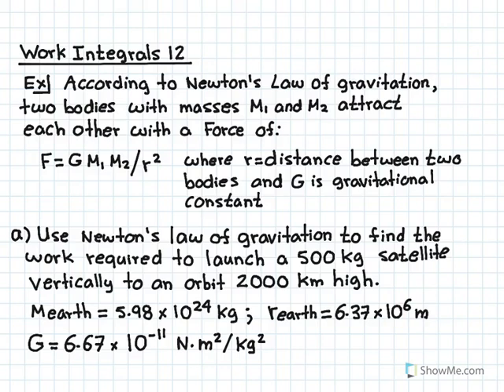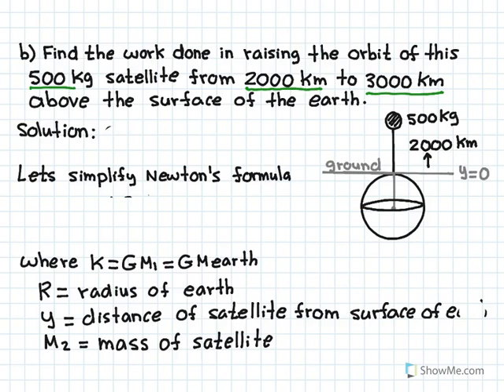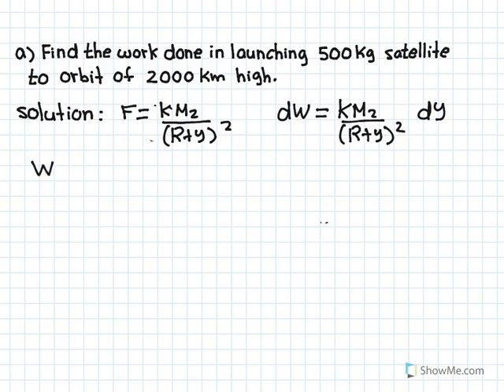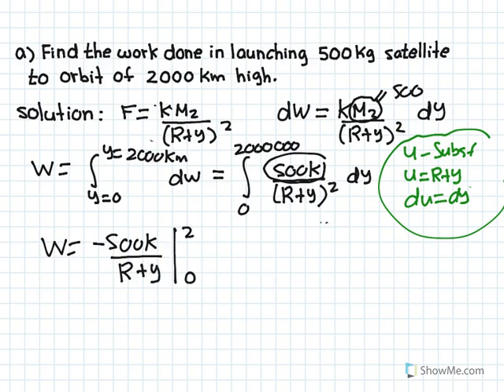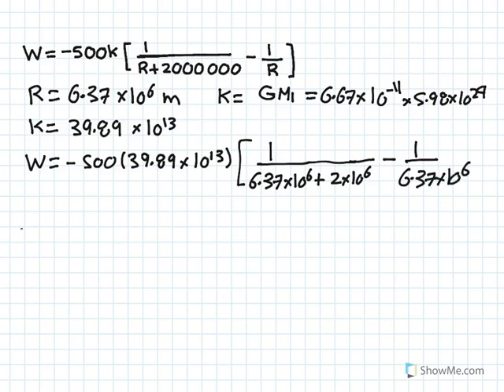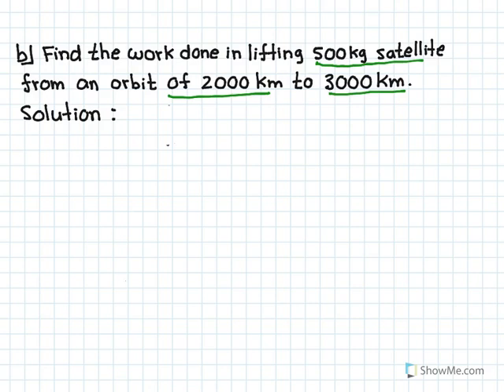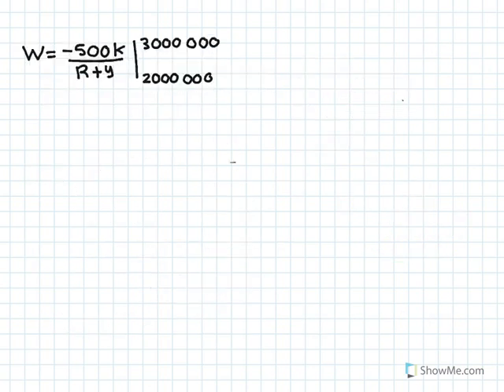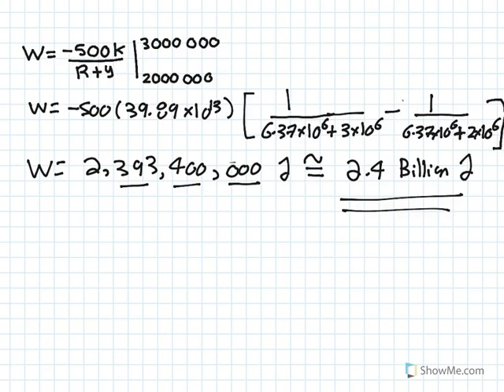Work Integrals 12 Video 157